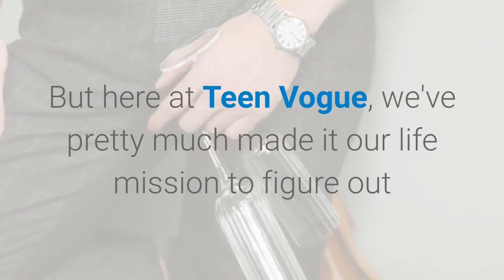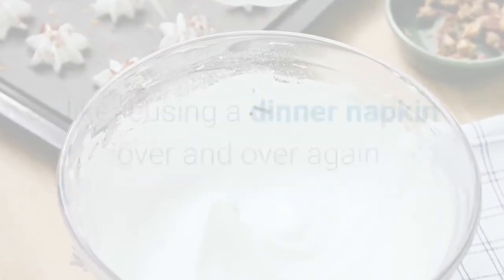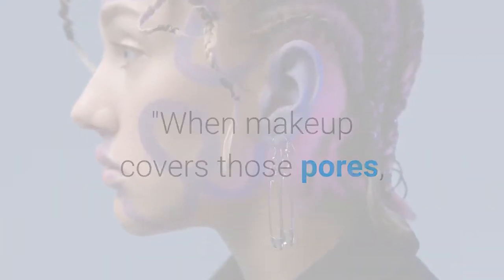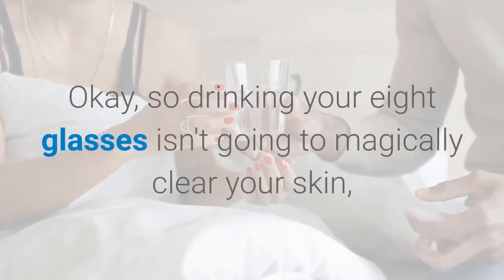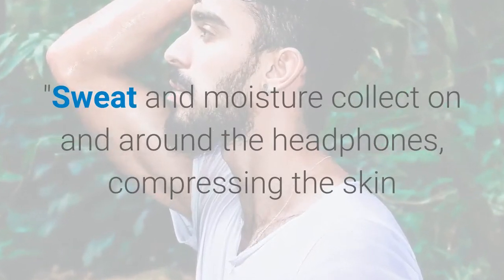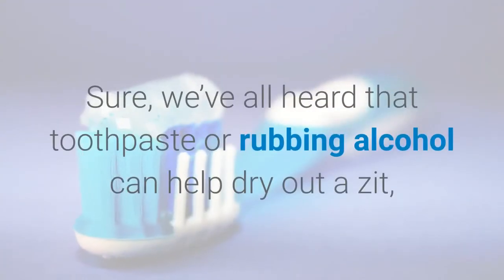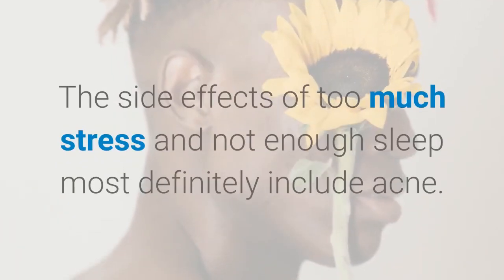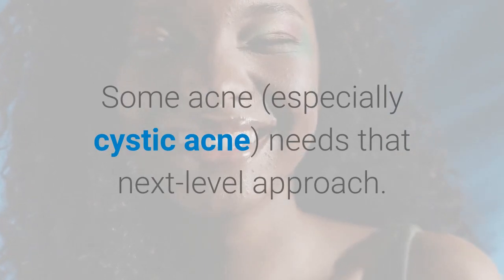How To Get Rid Of Acne 25 Skin Care Tips From Dermatologists